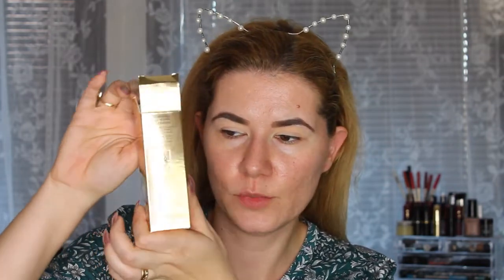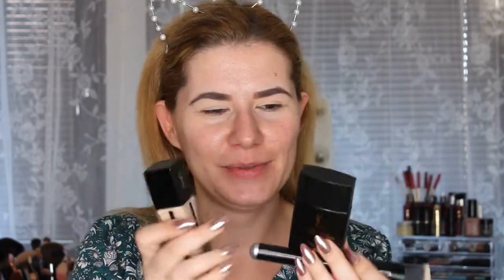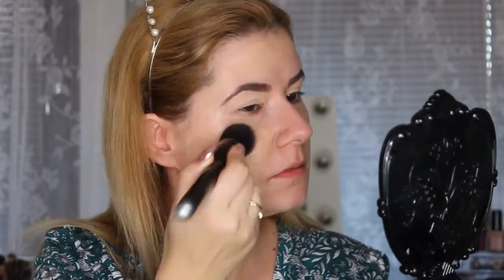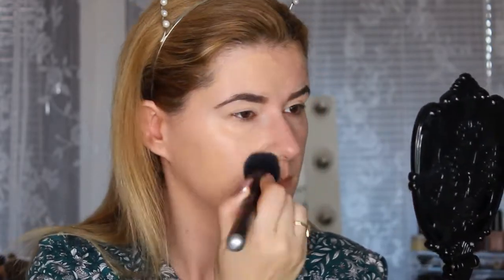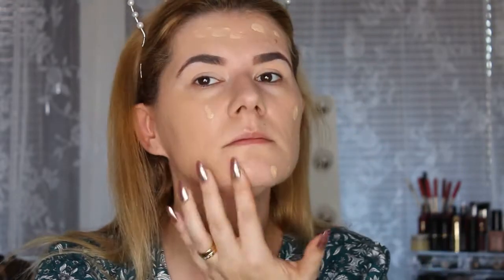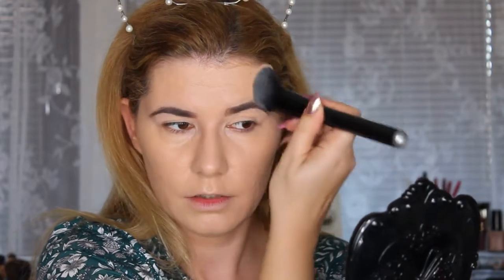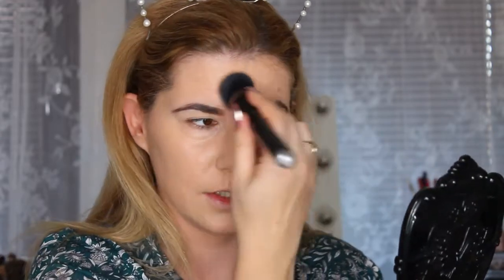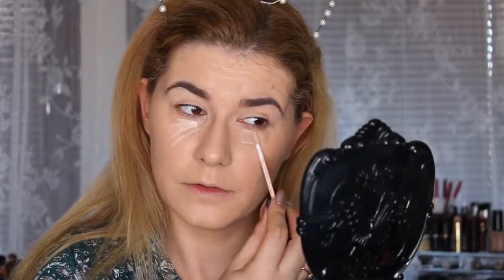YVES SAINT LAURENT ALL HOURS FOUNDATION and All Hours Primer Review and First impression 10h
ALL HOURS FOUNDATION and All Hours Primer Review and First impression 10h

Svenska/Swedish